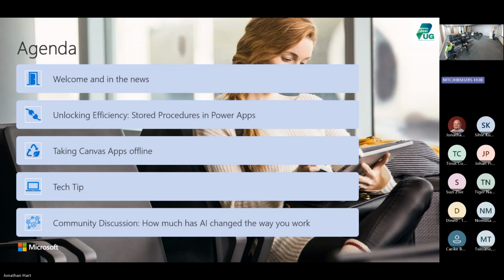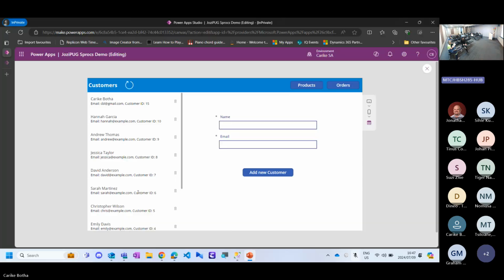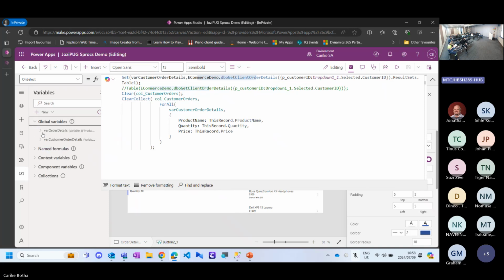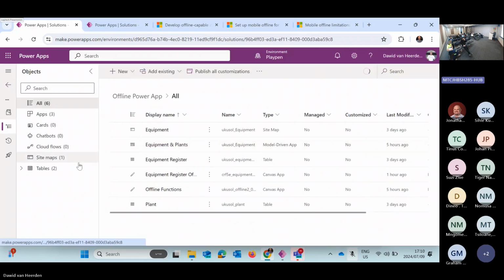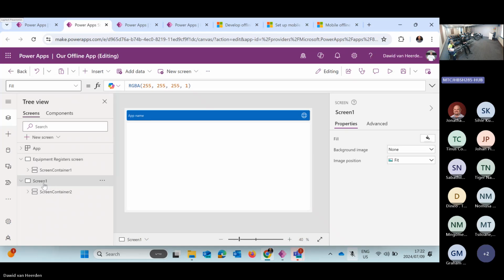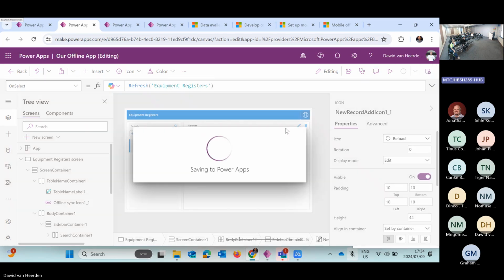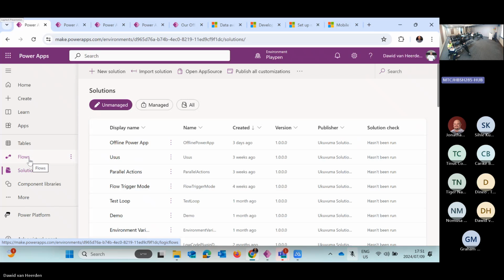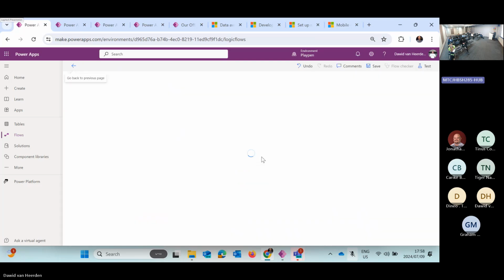JoziPug July 2024 Meetup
Welcome and In the news
Unlocking Efficiency: Stored Procedures in Power Apps
Taking Canvas Apps offline
Tech Tip
Community Discussion: How much has AI changed the way you work
Open floor